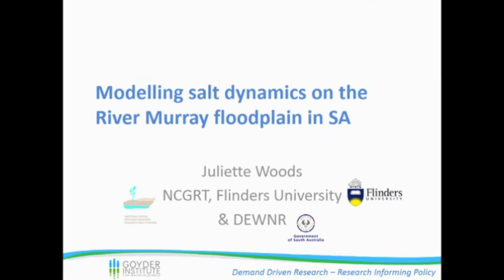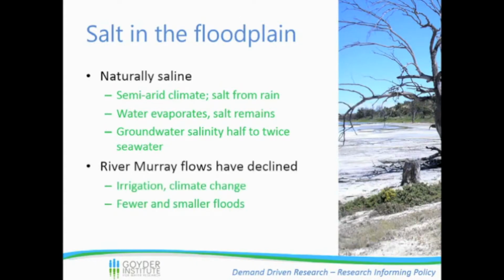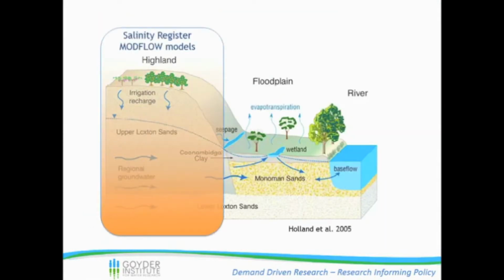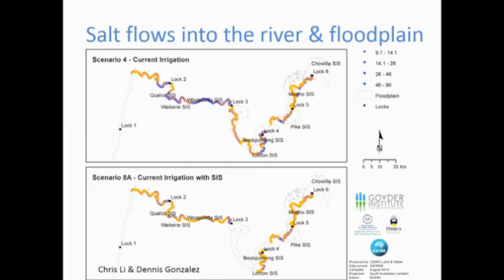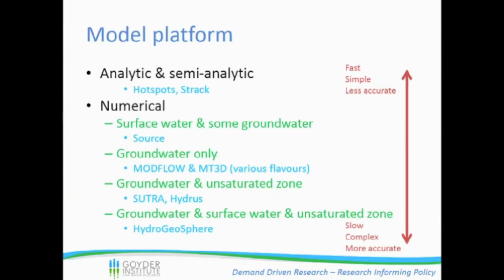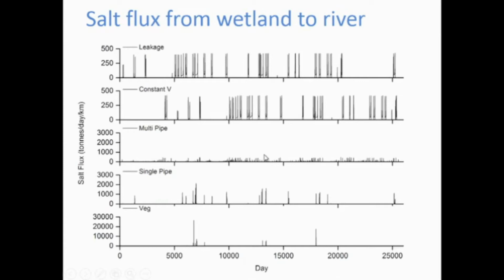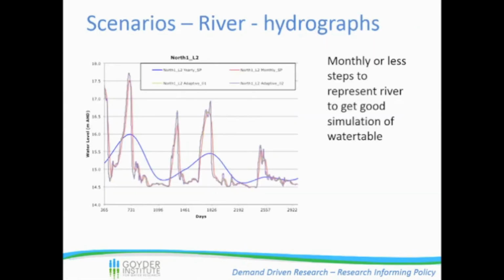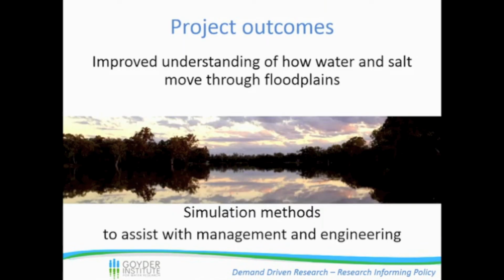Woods Juliette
Modelling salt dynamics on the River Murray floodplain in South Australia.